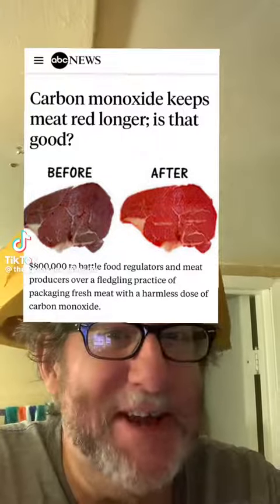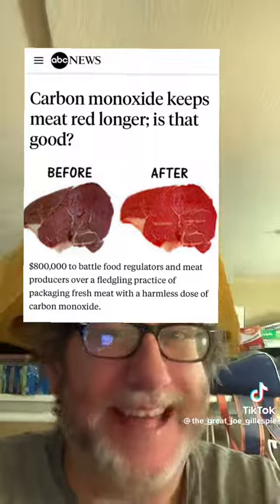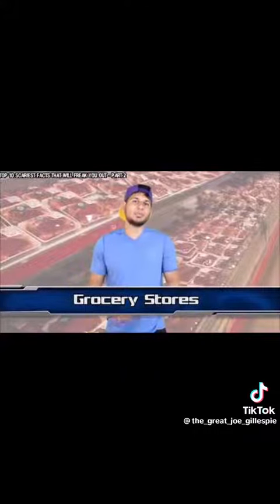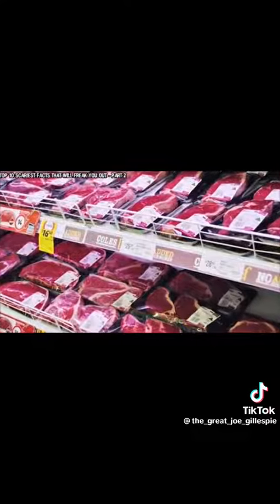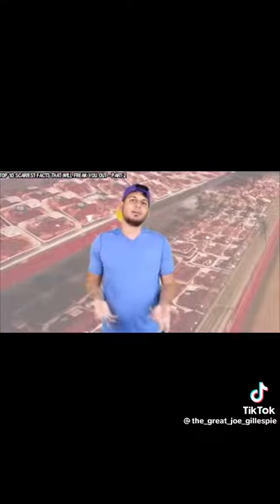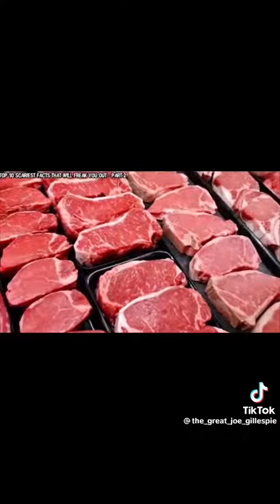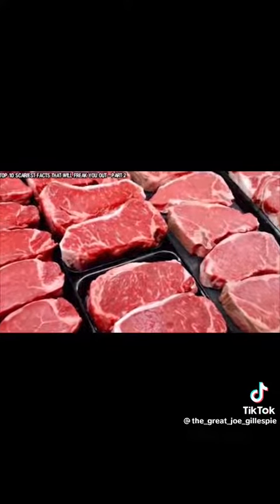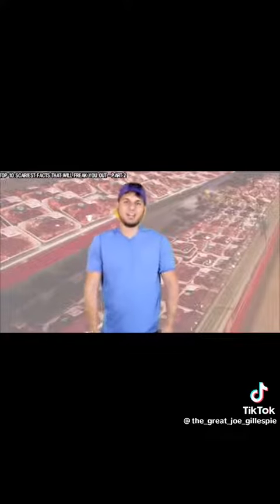genetically modified meat 🥩